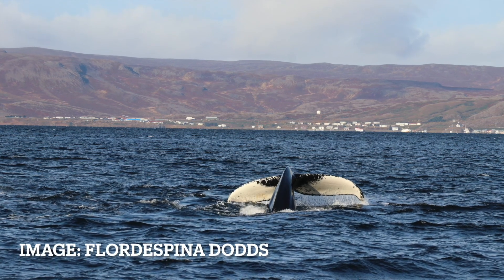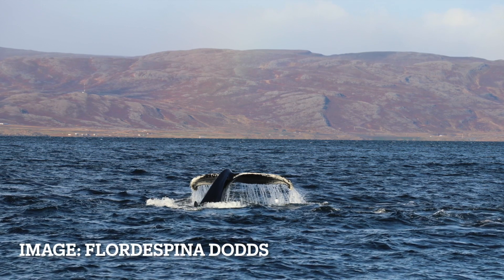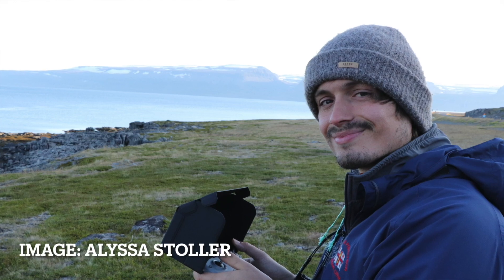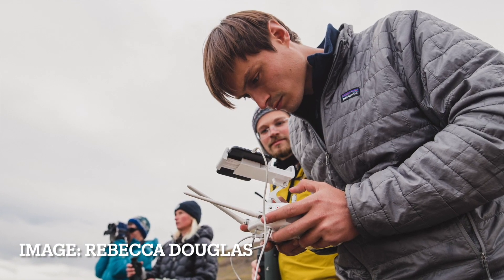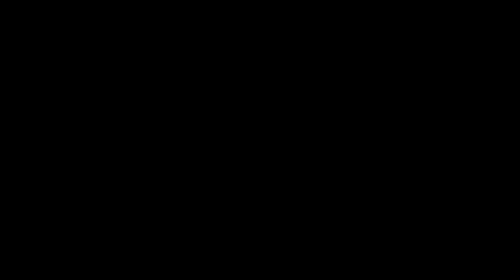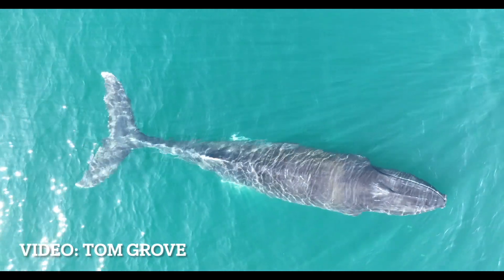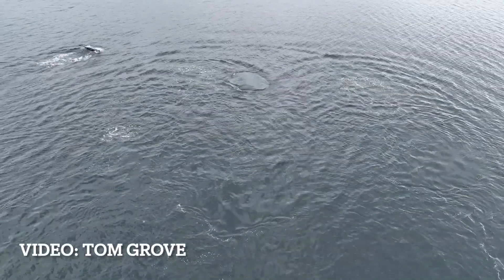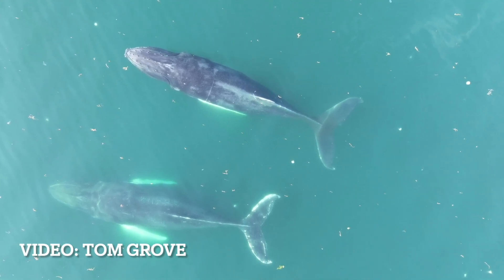Daily Dive # 076 | Documenting Entanglement Scars on Humpback Whales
Meet Tom Grove, he just received his PhD from the University of Edinburgh and runs a charity called Whale Wise. He's been using drones in Iceland to determine if they are more likely to identify entanglement scars on whales than traditional, boat based methods.

Dig Deeper: What is ghost fishing? What impact does it have on marine life?